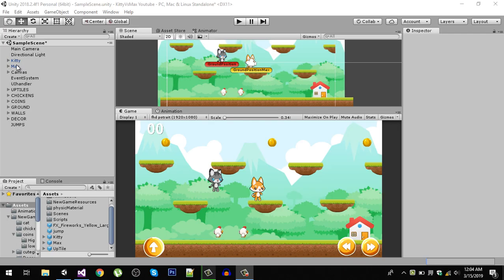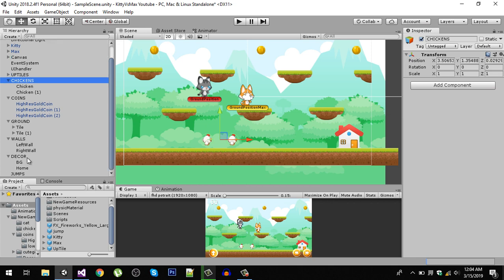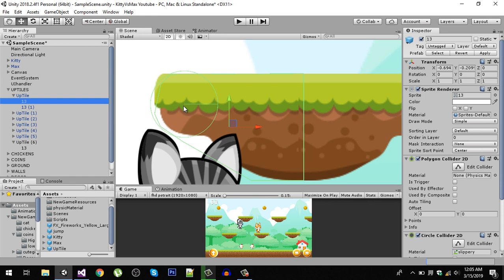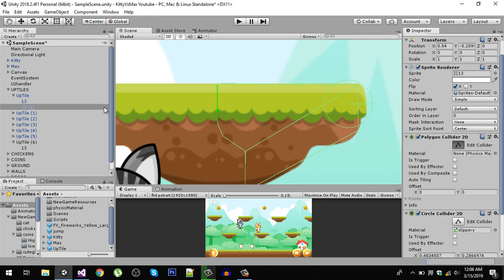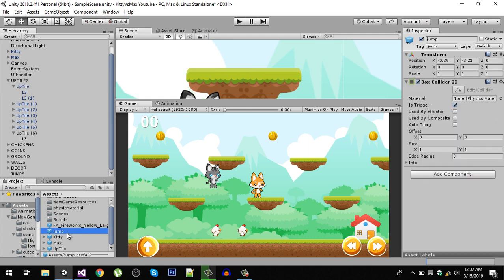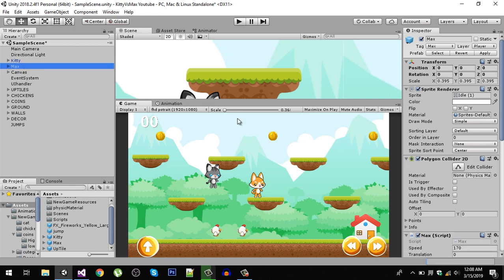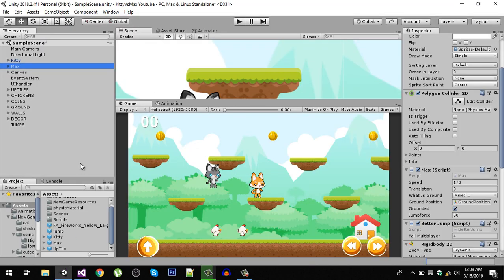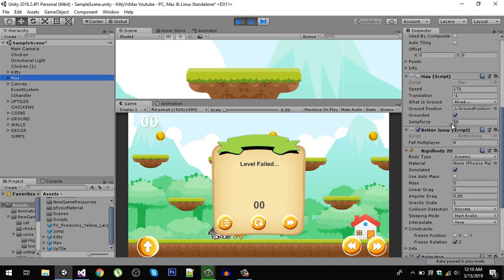Unity 2D PLATFORMER [ KITTY VS MAX : 17 ]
Fixing bugs Like player stucking with walls and more...